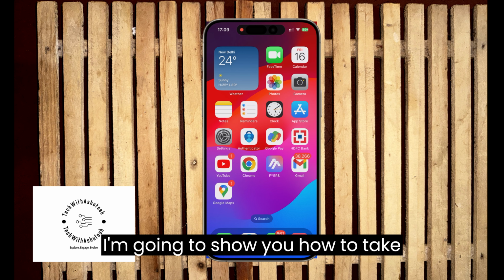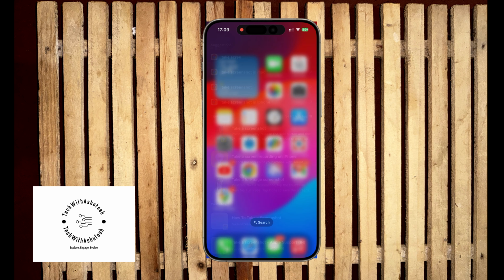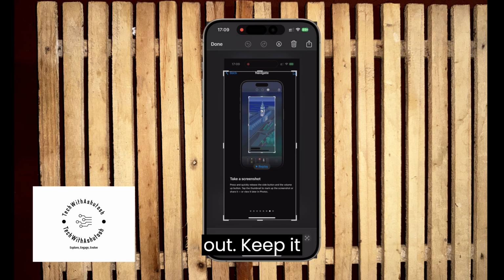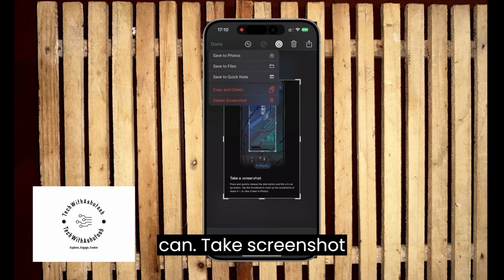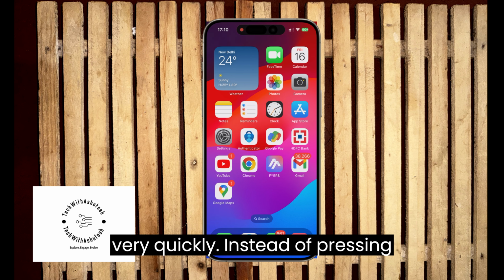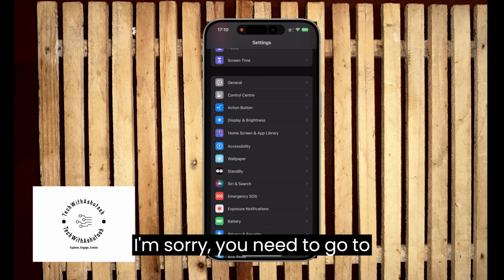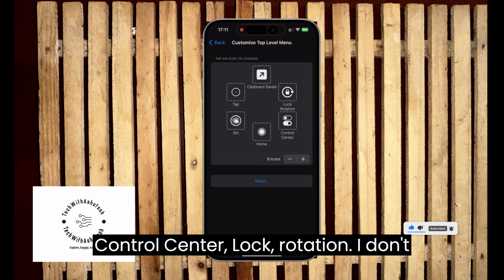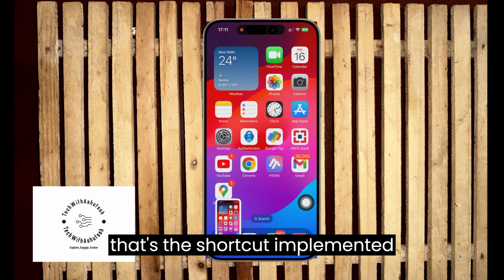How to take a screenshot on iPhone ( 2 simple ways)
Hey everyone! Welcome back to another tech tutorial with Ashutosh. Today, I'm going to show you how to take a screenshot on your iPhone. It's a really useful feature, especially when you want to capture something quickly on your screen. Let's dive right in!

Apple documentation for taking screenshots-

Our other content links-

if you are looking for Fast screenshot tricksiPhone screen capture hack or Iphone screenshot tips, follow along.